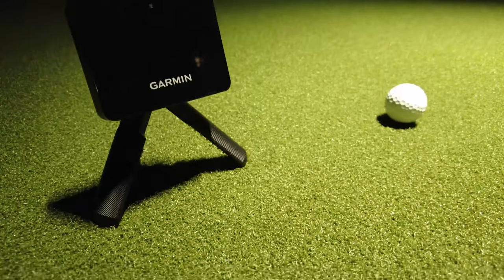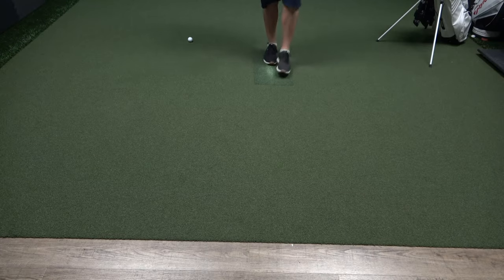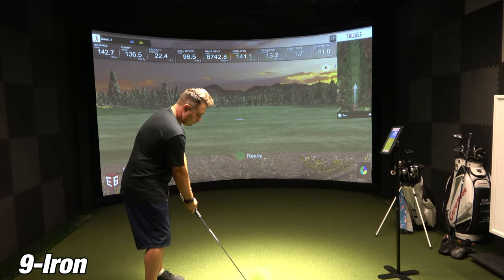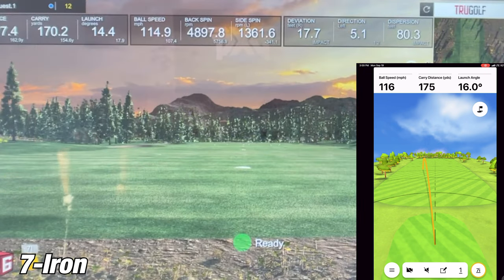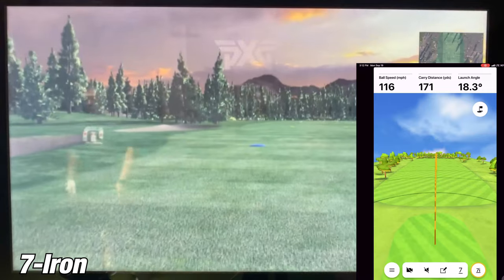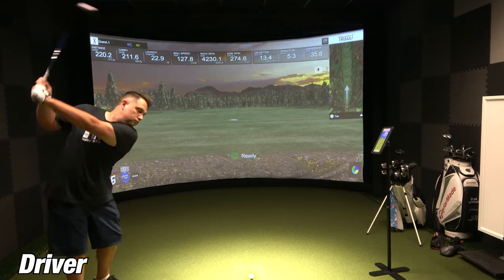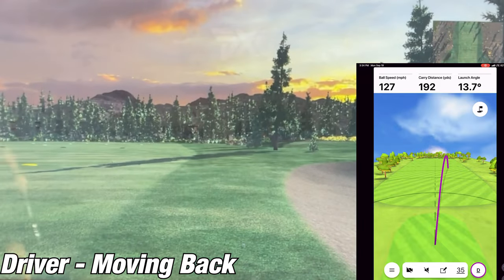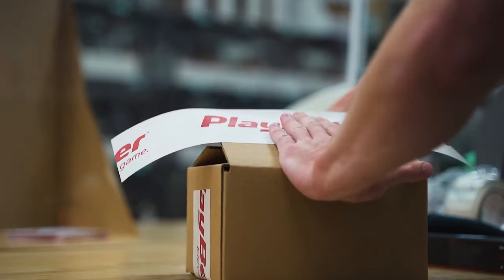The PERFECT Launch Monitor Has One Major Problem! - Garmin Approach R10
Hey Guys, in todays video I am testing the Garmin Approach R10 Launch Monitor against a $50,000 professional simulator to see how accurate it really is. Now this is one of the the most affordable golf launch monitors around coming in at $599.00.

1️⃣ Garmin R10